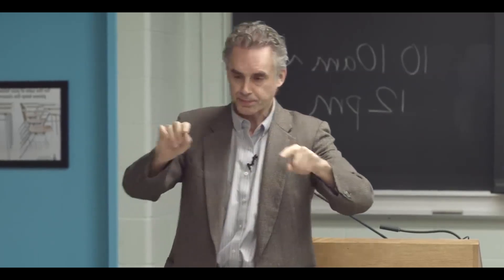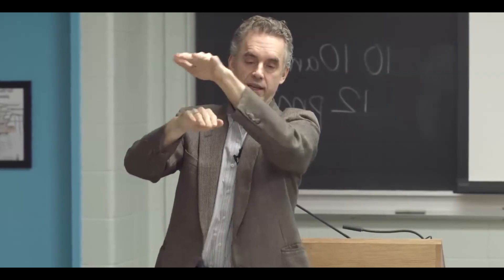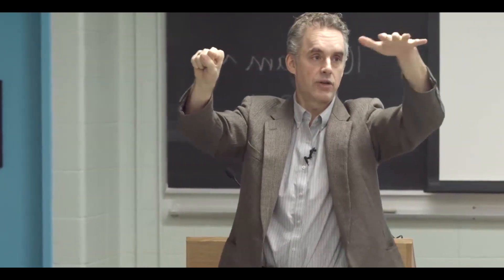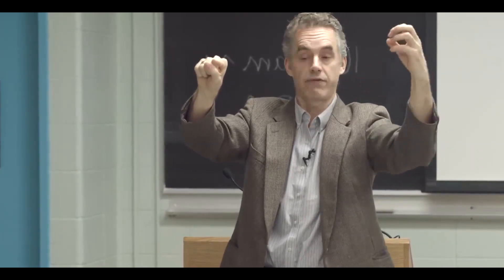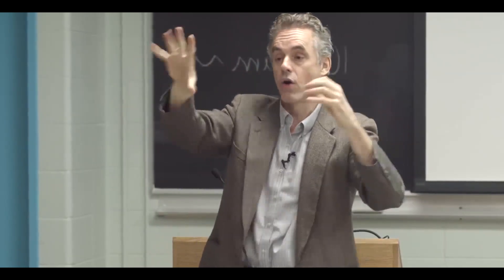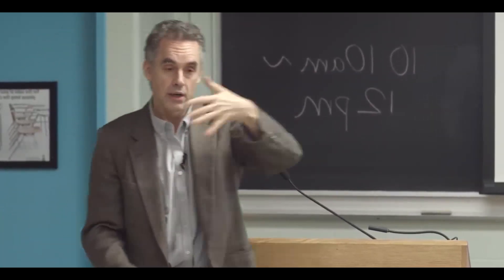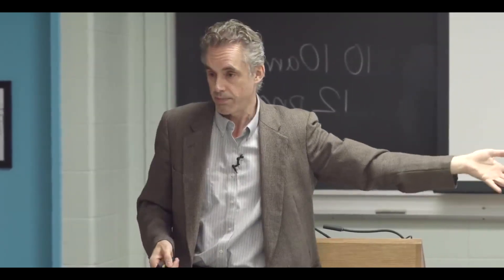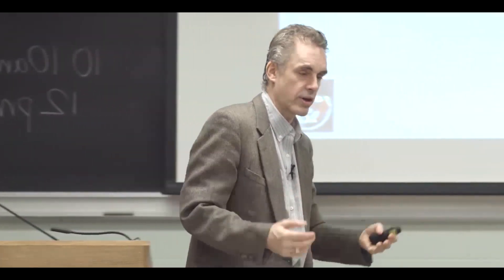Genetics, Mutation and Domination - Jordan Peterson lecture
In this video clip Jordan B Peterson talks about genetics, sexual selection and dominance hierarchy.